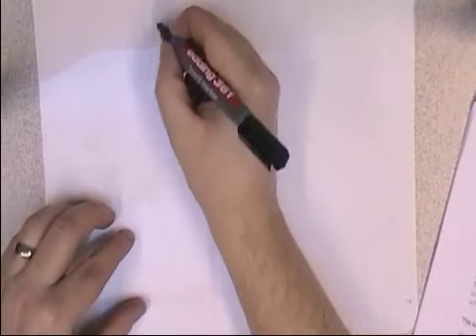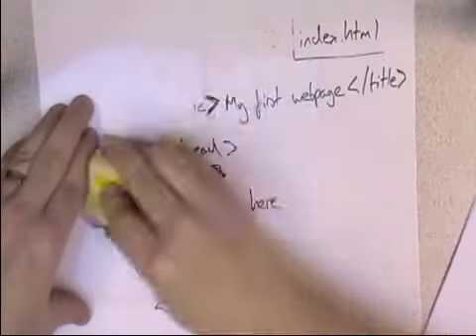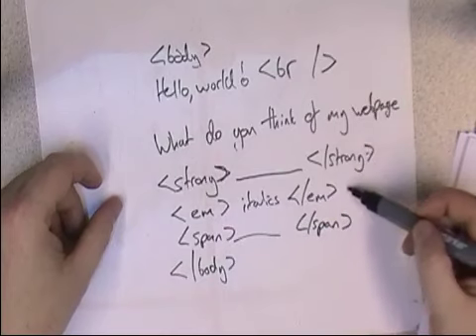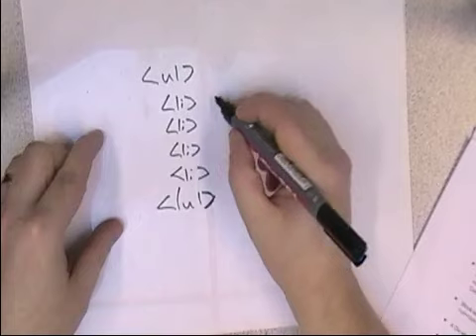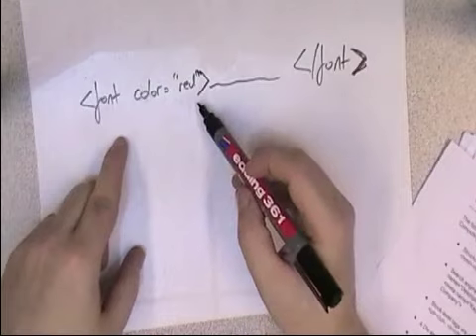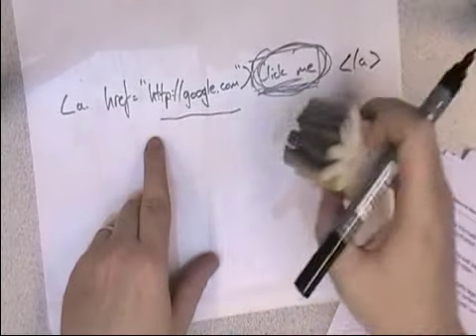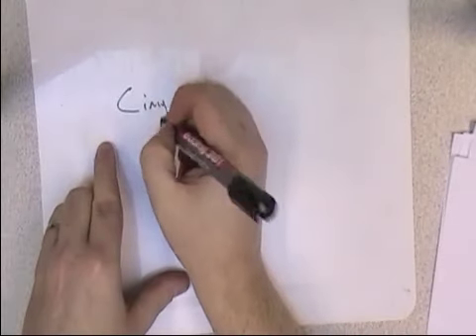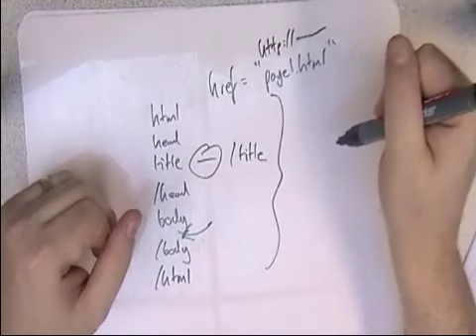Mr. Clarkson Talks About...HTML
Me talking about the basics of HTML. There's a lot of content in a very short space of time and you'll learn better by doing than by listening - so open Notepad and get typing!

If you want to get more advanced, have a look at CSS as well.

These videos are unscripted and unrehearsed (you can probably tell). If you hear anything drastically wrong, misleading or incorrect then please get in touch.

You can find more stuff (including ICT and Computing resources) at mwclarkson.co.uk, mukoku.vl3.co.uk and @mwclarkson.